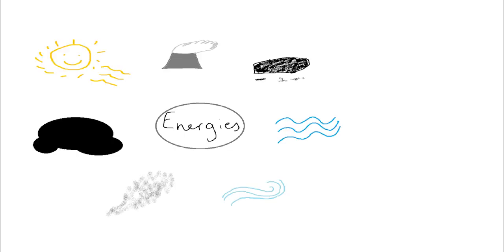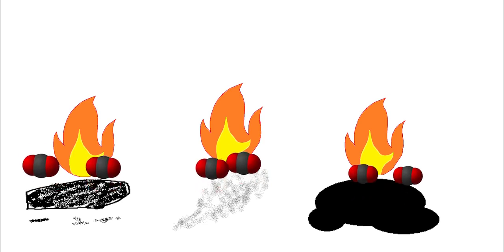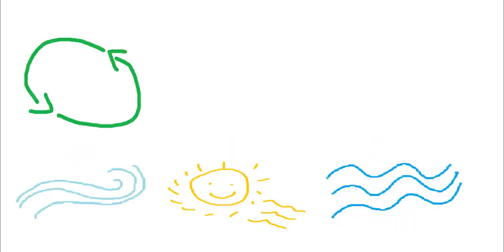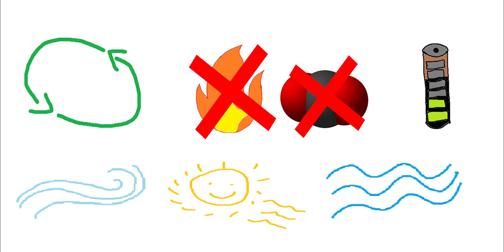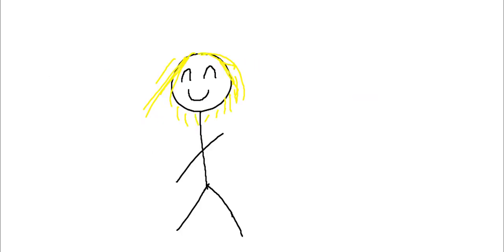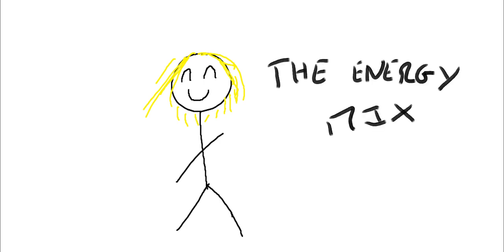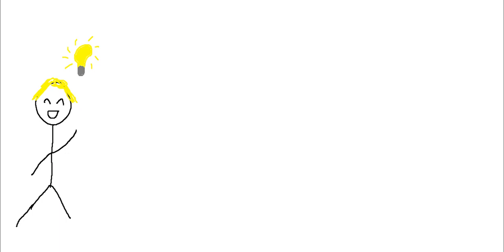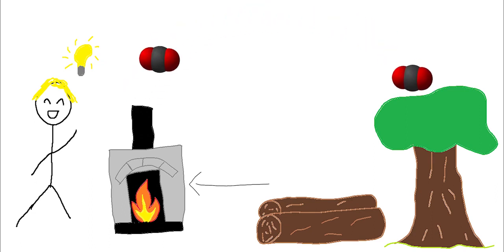Science video challenge - Lycée Jean Monnet (ex-aequo) (Yzeure)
Les enseignants de physique-chimie qui interviennent en section européenne, et donnent des cours de sciences en anglais, sont restés créatifs malgré les contraintes sanitaires. Surfant sur la vague du développement des compétences numériques de l’ensemble de la communauté éducative, ils ont organisé cette année, et pour la première fois, un concours académique de vidéos en anglais.